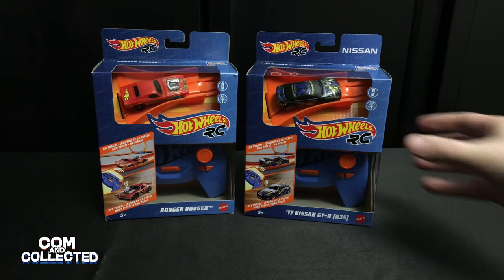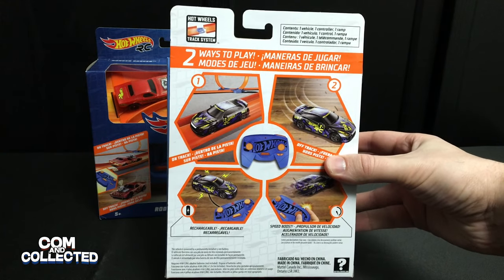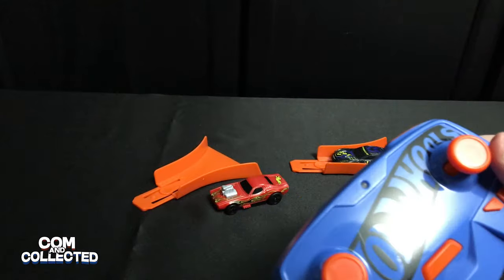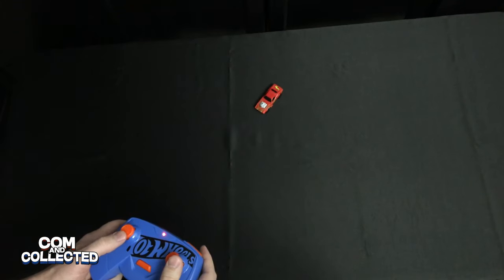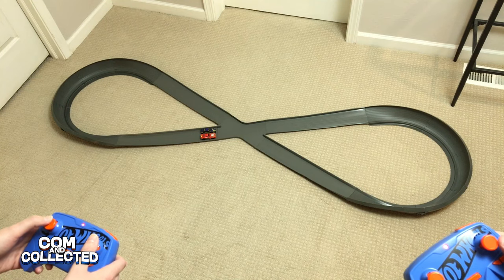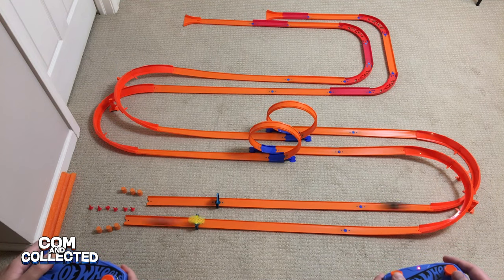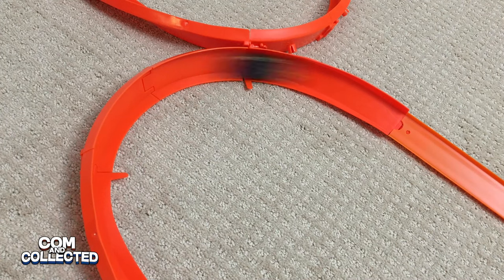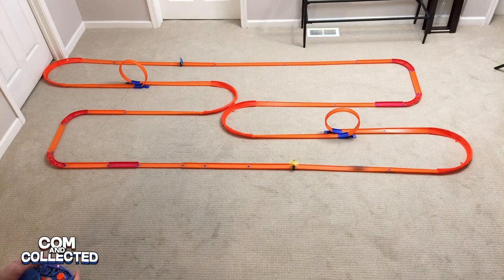Hot Wheels RC 1/64 Scale Unboxing Review and Track Test - Nissan GT-R (R35) and Rodger Dodger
Join the fun! Make your own Hot Wheels track course for your Hot Wheels RC without boosters, kickers, or gravity drop-ins.

Let's check out the Hot Wheels RC Nissan GT-R (R35) and the Rodger Dodger.  We're going to unbox them, demonstrate how they work, and test them out on a couple courses, including a Hot Wheels track builder circuit layout.

(There is no additional cost to you, but a purchase may earn a small amount for our channel)

Roger Dodger

Starter Track Sets we recommend and used in this video:
Figure 8 Raceway
Total Turbo Takeover

Walmart Crash Racers Track
Amazon Crash Racers Track (Roval)
Amazon Crash Racers Track (Oval)

Thanks!